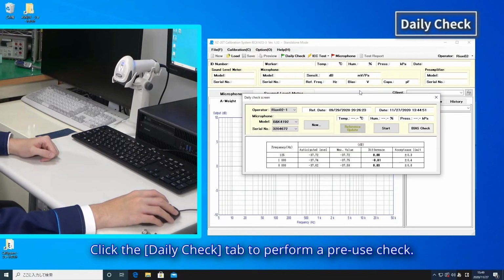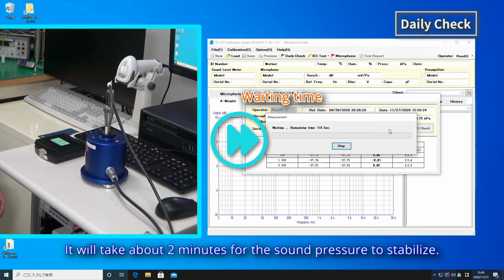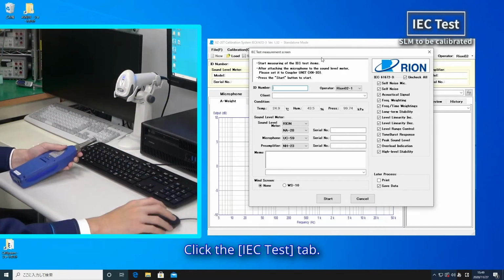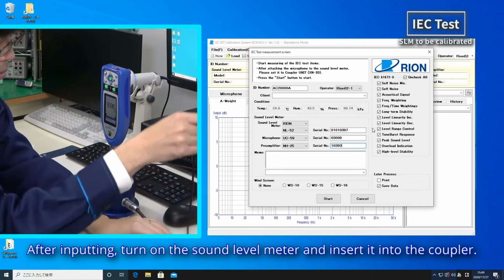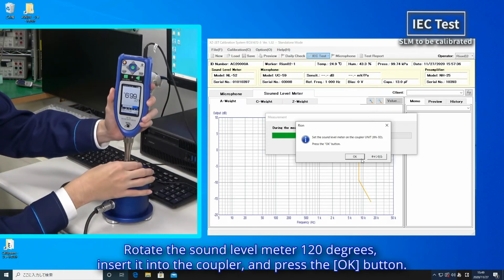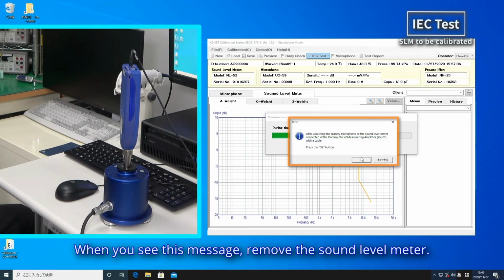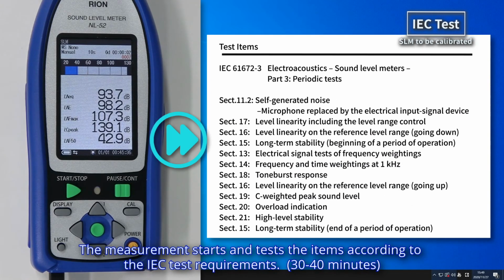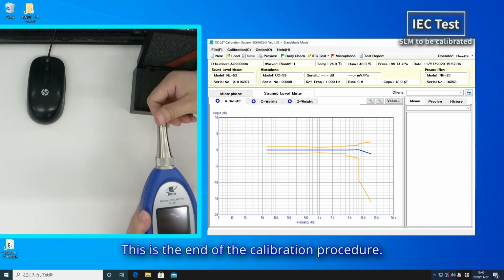2. Calibration procedure: RION Acoustic Calibration System (RACS)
0:07 Daily Check
2:36 IEC Test
6:26 After the test